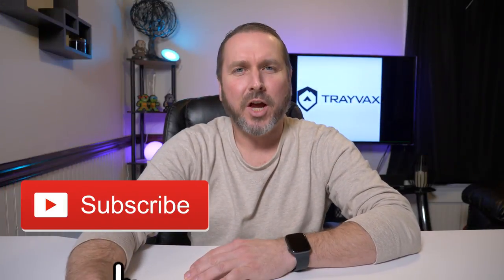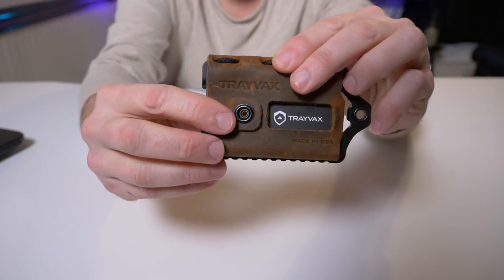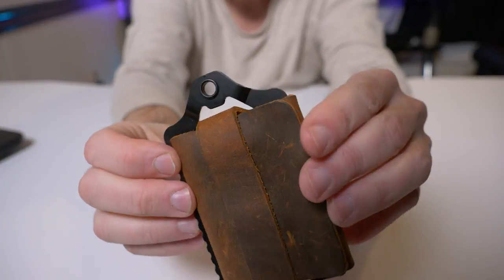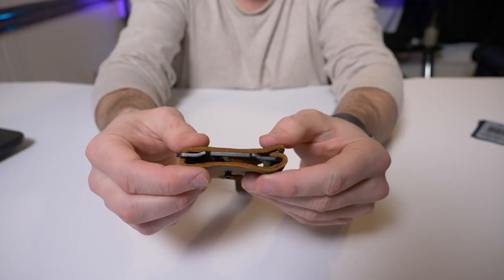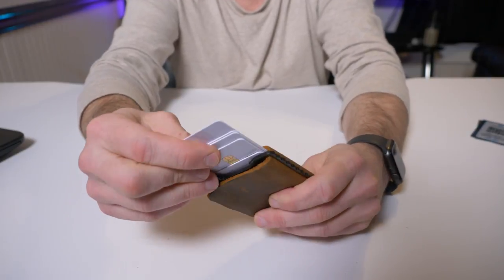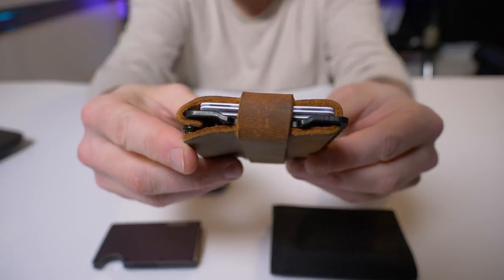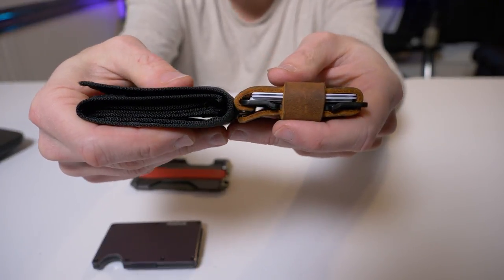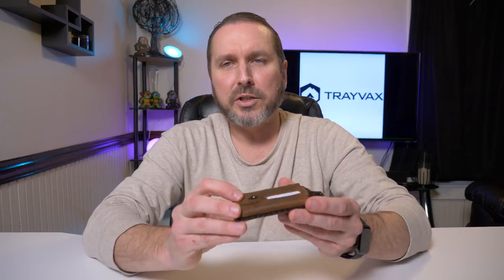Why Trayvax does the HYBRID wallet best | Trayvax Element!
Trayvax Element:
I review the Trayvax Element and compare them to other top brand slim wallets such as the Dango Wallet and The Ridge Wallet! How does it compare? Will this replace my current EDC wallet? I've heard nothing but great things about Trayvax as a slim, minimalist wallet company so I was excited to get my hands on this thing! If you've been thinking of upgrading to a minimalist wallet, Check out my review of the Trayvax Element!!
Links are below if you want to pick one up for yourself!!

It will ensure more videos like this in the future!!